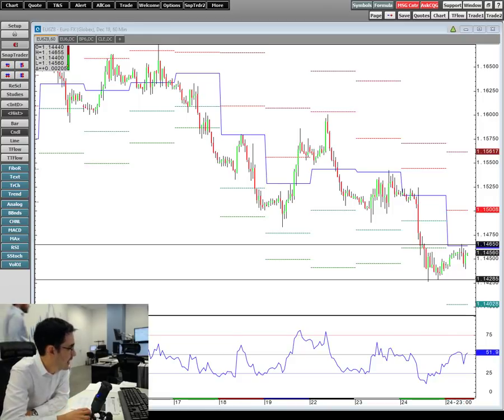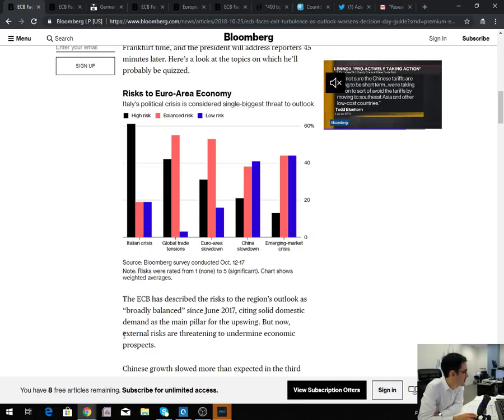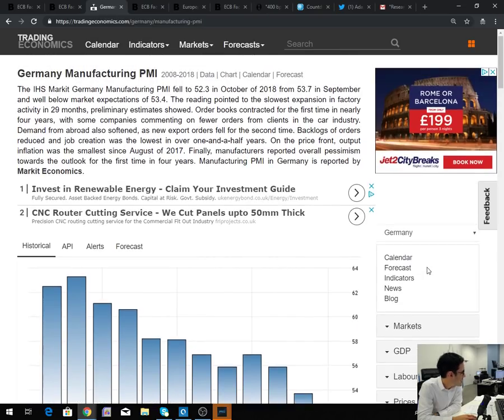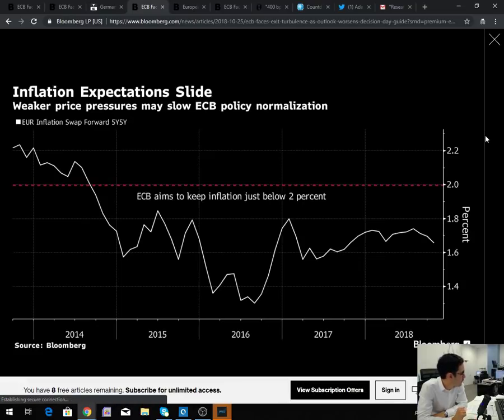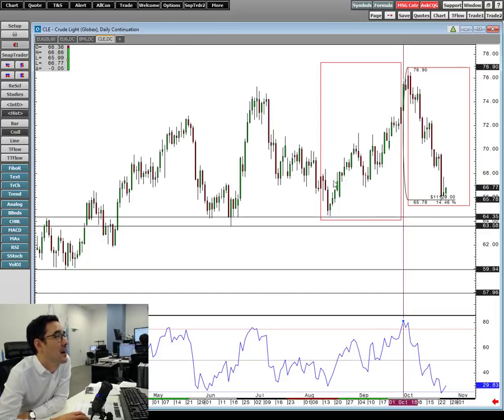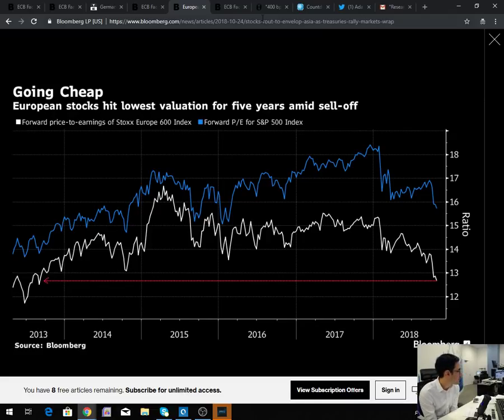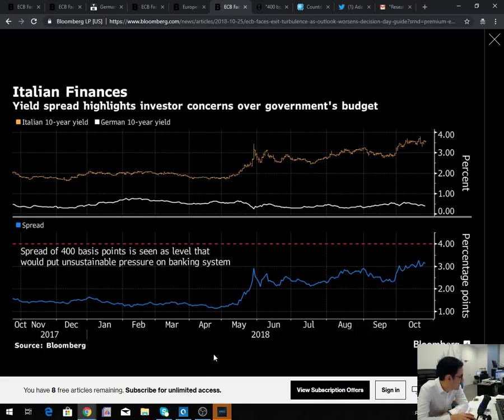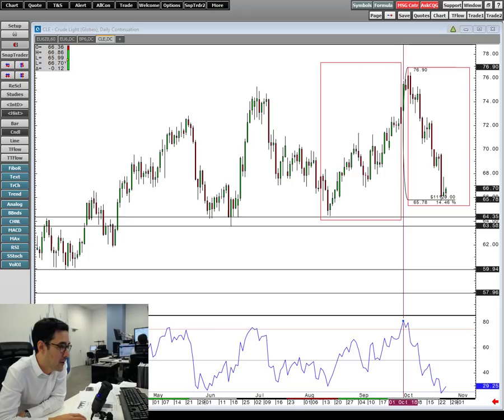What to know ahead of today's ECB meeting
Anthony Cheung provides a preview for today's ECB meeting and discusses whether recent downside risks will alter the central bank's timing of tightening monetary policy.